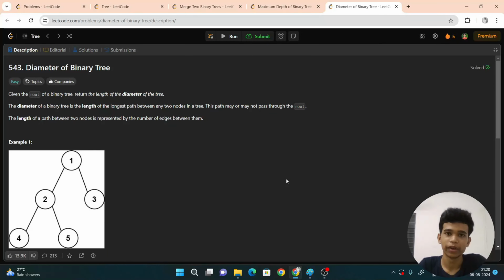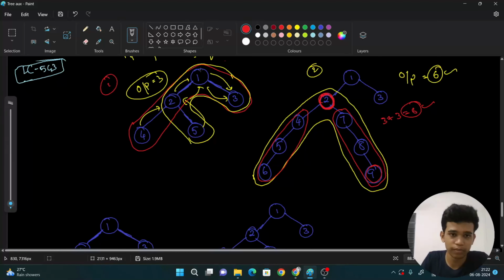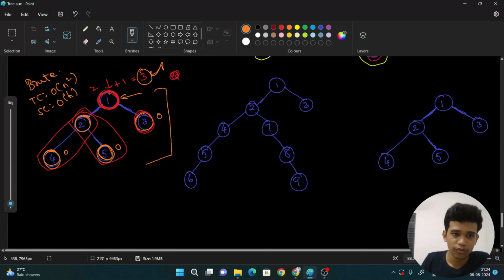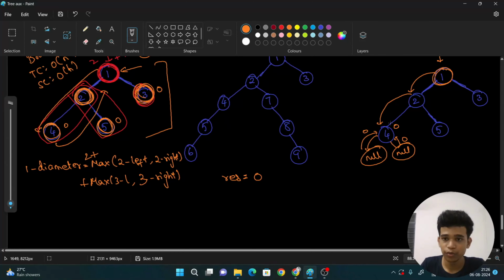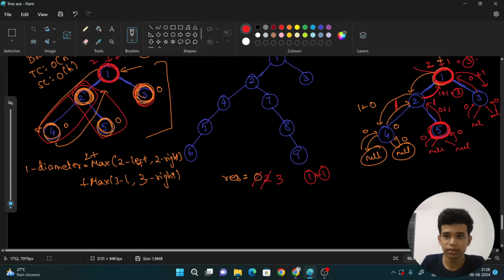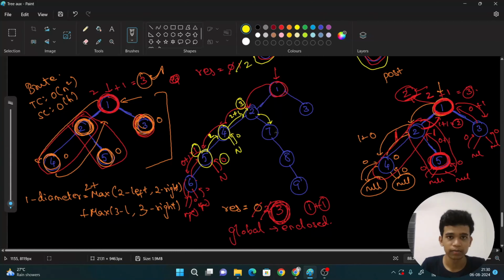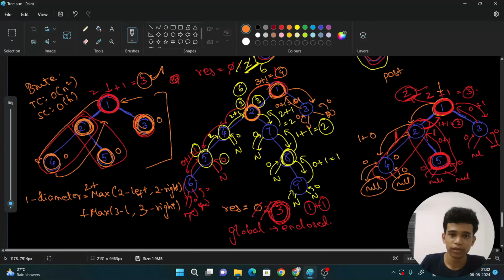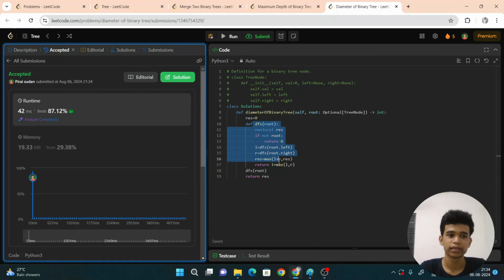Diameter of Binary Tree | Leetcode 543 | Approach + Code with explanation.